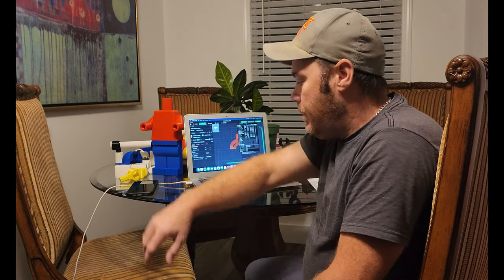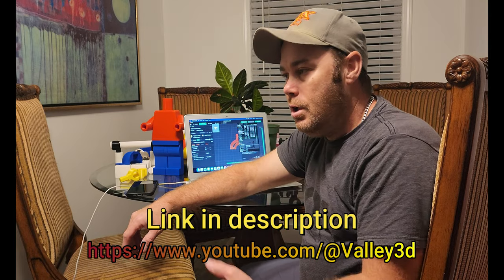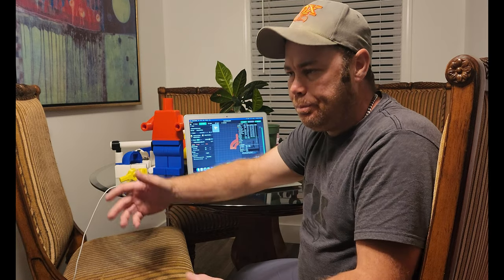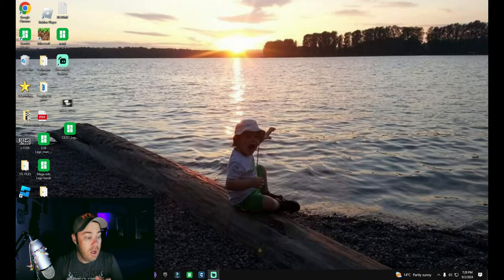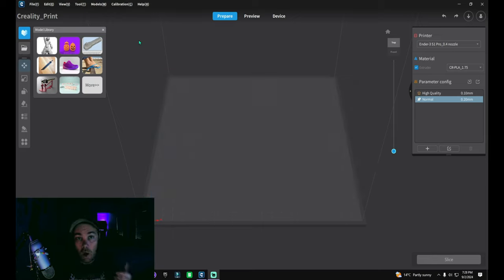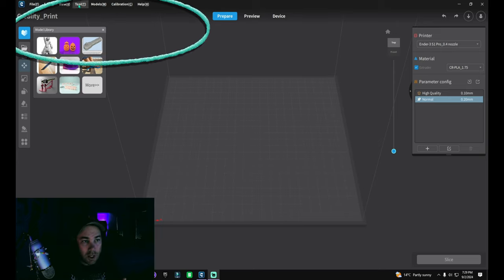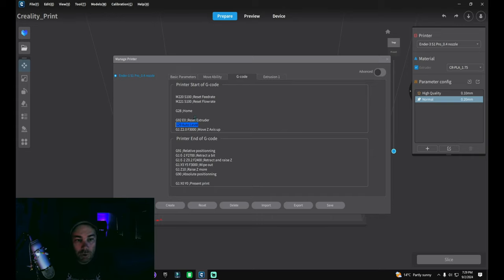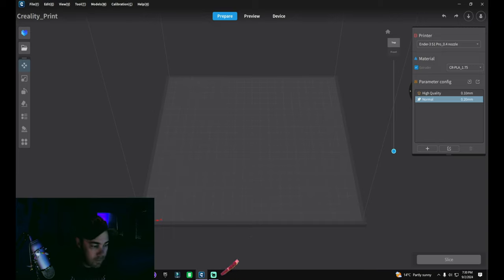BIG channel update | Plus 3D printed race car parts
Is my channel finally going viral? 3D printed race car parts, and more.
I have decided to create a channel dedicated to 3d printing.
This was done as  I noticed my 3d print videos seem to do quite well but dont want to take away from this channel.

Hey there! We’re just a regular family, with a twist...

About Us:

I’m a former welder turned auto mechanic, thanks to a severe eye injury that required a cornea transplant. Now, I’m diving into a channel focused on family fun—think dirtbiking, hiking, races of all sorts, tech, automotive tips, and more!

During the week, we’re a family of four—three kids and me. On weekends, you’ll find us at the dragstrip, motocross track, hiking, biking, or just enjoying the great outdoors.

Join us for the ride!